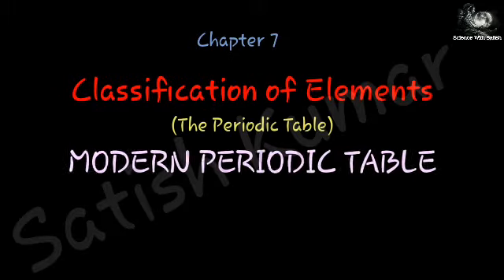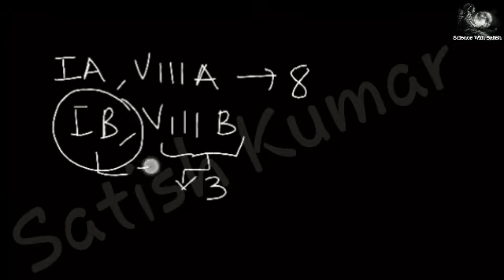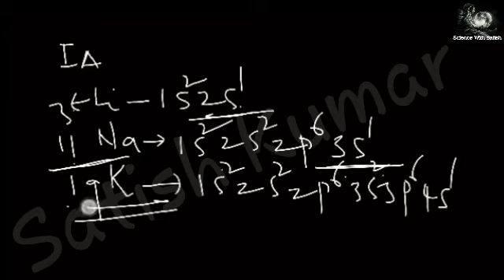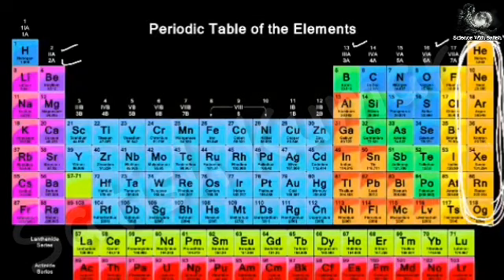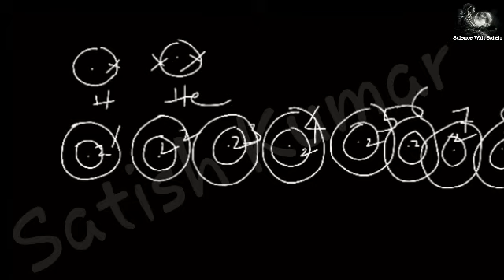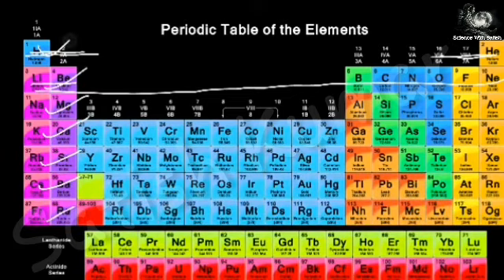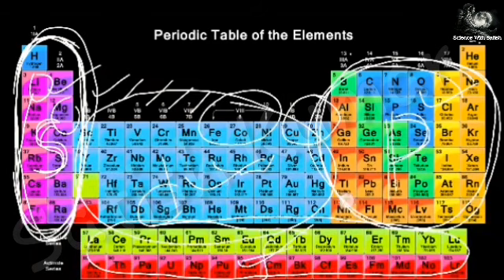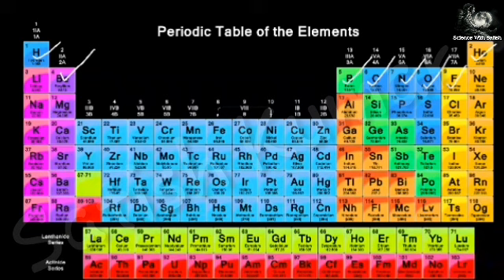Classification of Elements (Part 3) Modern Periodic Table